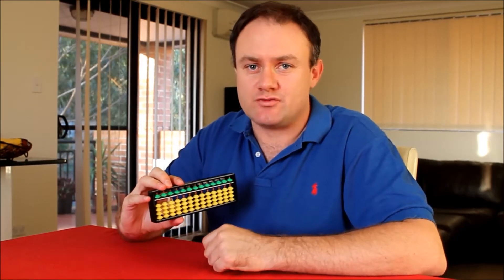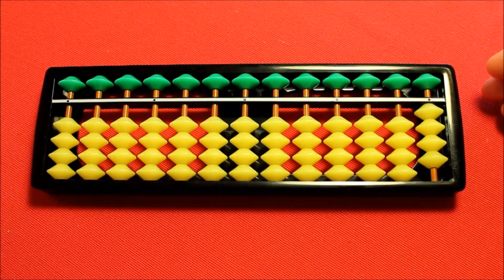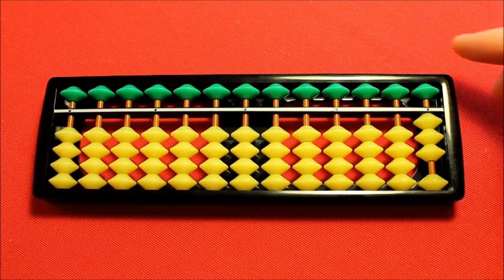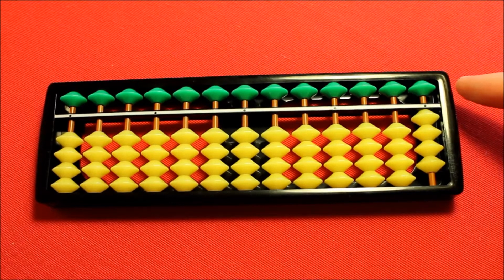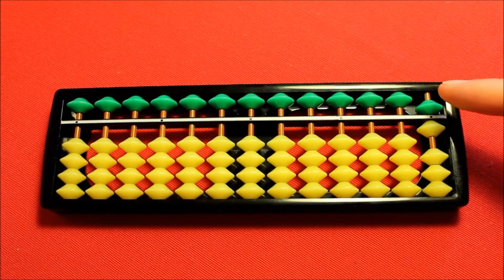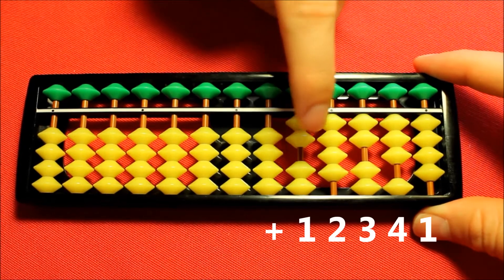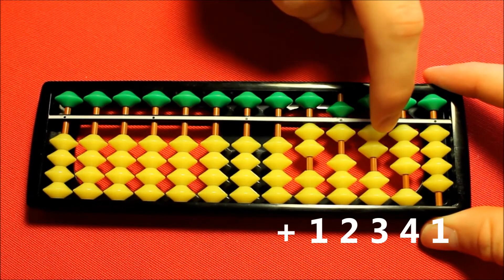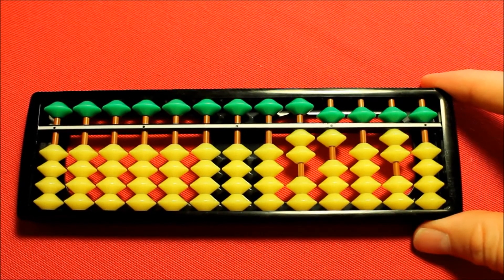Abacus intro for parents (part 3)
The purpose of these videos is to teach you the basics of how to use the soroban, so that if you then want to teach your child how to use it you can. The soroban is fun and it reinforces a lot of basic number concepts for children -- so it might be worth a try.

In the last video I showed you how to add by 5. Today I'm going to introduce addition by 1, 2, 3 and 4. There are just two tricks you need in order to add by any of these numbers -- and in this video I'll show you trick number 1.

I'll begin by showing you how to add by 1. As always, I'll use this right hand column for ease of viewing.

Often it will be very easy as you'll just be able to directly add an earthly bead.  For example, if I have 3 and want to add 1 -- I simply move up the remaining earthly bead: 3 + 1 = 4.

But if I want to add another 1, I no longer have any earthly beads.  And here's the trick.  I can add the heavenly bead.  If I do so I'll be adding 5, which is 4 more than I want to add, so before I move the heavenly bead into place I simply subtract 4 earthly beads.  Now I move the heavenly bead down and there we have it 4 + 1 = 5.

The same trick is used for adding 2, 3 and 4.

Let's try adding 2.

I'm going to start with 3 on the soroban and add 2. There aren't enough earthly beads for me to use so I'm going to have to use the heavenly bead instead, which is worth 5. But by adding 5 I'll be adding 3 more than the 2 I really want to add, so firstly I'll subtract 3 like this, and now add my 5.  And there you have it: 3 + 2 = 5.

Let's move onto 3.  Let's say I have 1 and want to add 3. Easy, just move three up: 1 + 3 = 4.  But if I want to add another 3, there are no more earthly beads. Instead I'm going to have to add a heavenly bead, worth 5. If I'm going to add 5, this is 2 more than the 3 I want to add, so I begin by subtracting 2, like so and then add my 5: 4 + 3 = 7.

Lastly, let's add 4.  Say I'm starting with 2.  I don't have 4 earthly beads to play with, so I'll use the heavenly bead instead. This will mean I'm adding 5, which is 1 more than the 4 I want to add -- so I subtract 1 first and then add 5:  2 + 4 = 6.

Ok, to practice, let's do a sum.

14,234 plus 12,341.

So I'll load the first number up: 1, 4, 2, 3 and 4.

And I'm going to add 12,341 to it.

To this first column I'm going to be adding  1. Easy, just move one earthly bead up.

To add 2, to this column, I don't have enough earthly beads, so instead I'm going to use the heavenly bead.  This will mean I'm adding 5, which is 3 more than the 2 I wish to add, so I firstly subtract 3, then add my 5.

To add 3 to this column, I'm again going to use the heavenly bead. I'll be adding 5, which is 2 more than the 3 I want to add, so I subtract 2 first and then bring the heavenly bead into place.

Then in this column, I'm adding 4, so I subtract 1 first before adding my 5.

And finally, I wish to add 1, so I firstly subtract 4 and then add 5.

And there you have it. 14,234 + 12,341 = 2, 6, 5, 7, 5: 26,575.

In the next video I'll show you the second trick so that you'll be able to add 1, 2, 3 and 4 in any circumstances whatsoever.